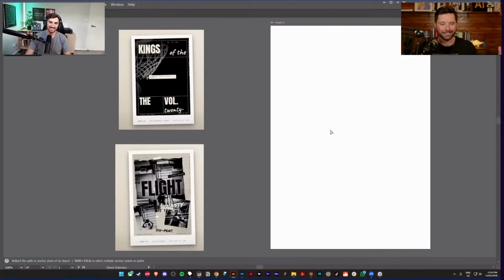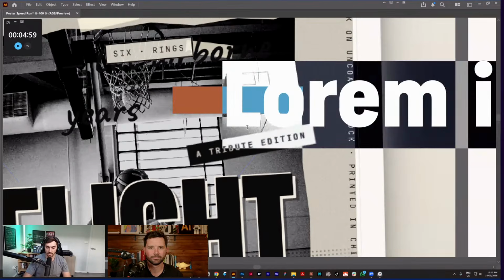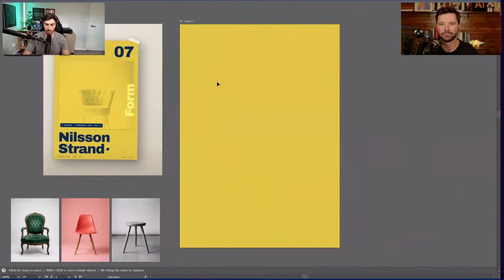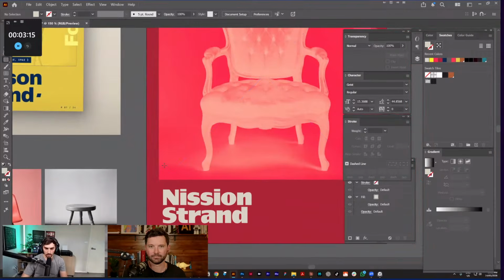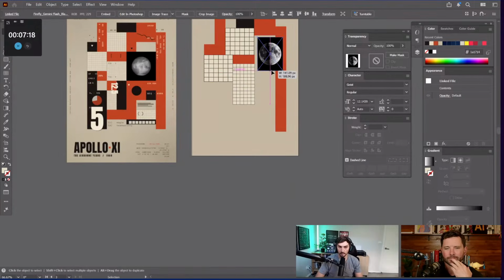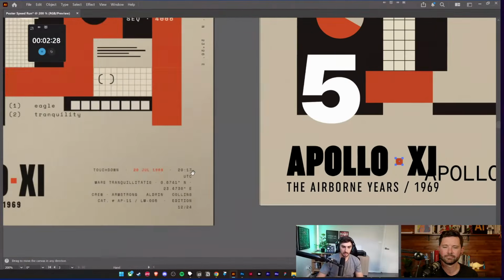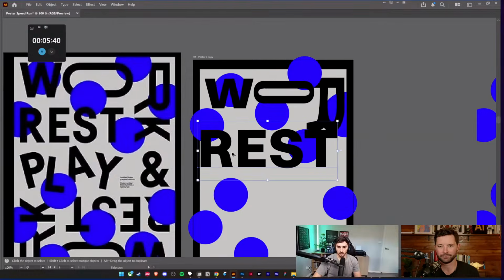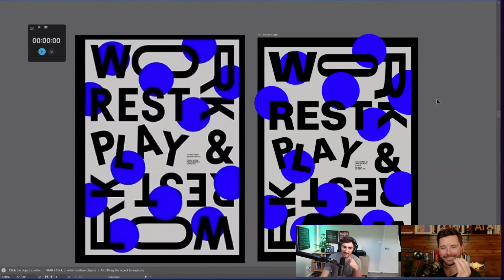Speed Building Complex Posters with Jeremy Mura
In a fast-paced creative industry, speed is a superpower. Join Jeremy Mura and host Flyn Tracy for a high-energy "Speed Build" session where they recreate a complex poster design in record time. Discover how to combine high-quality stock assets, AI-powered tools, and advanced Illustrator and Photoshop shortcuts to bridge the gap between a blank canvas and a finished masterpiece. Whether you're looking to tighten your workflow or find new creative shortcuts, this session is all about working smarter and faster.